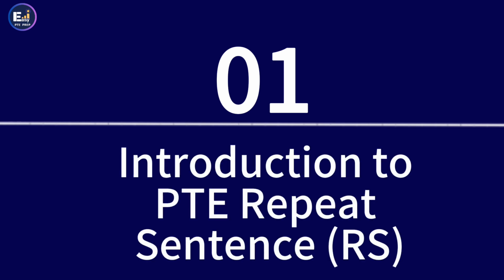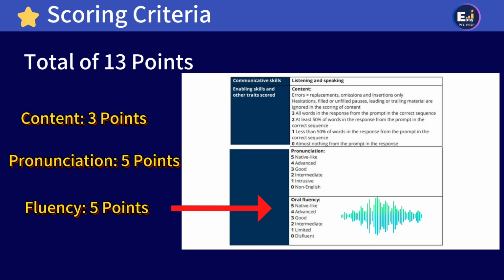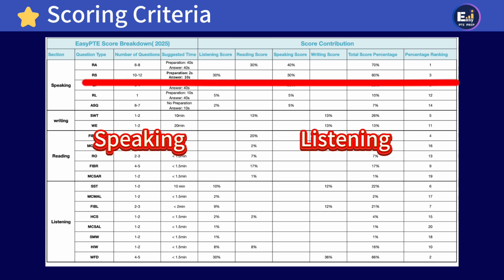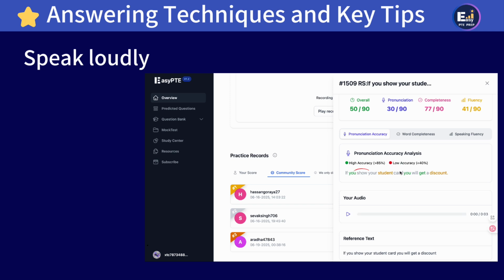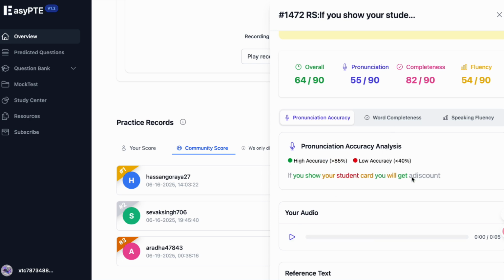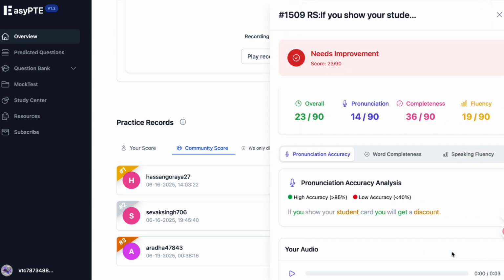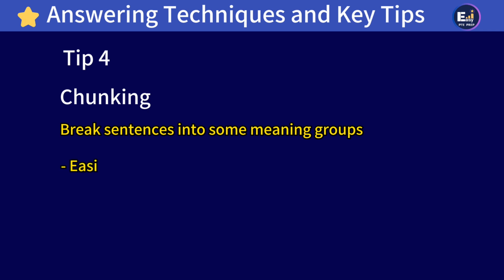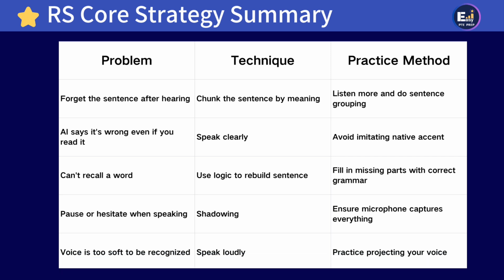PTE Repeat Sentence Latest Tips&Strategies for 90 | Step by Step Guide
Are you new to PTE and unsure how to start learning Repeat Sentence?

Do you forget everything right after listening to the audio?

Do you feel like you spoke but ended up with a low score from the AI?
If these sound familiar, you're in the right place.

Today, we're diving into PTE Repeat Sentence. We'll cover the latest June 2025 updates, answer rules, scoring tips, and analyze real test takers' audio recordings to pinpoint common issues and improvement strategies.

Also, use our EasyPTE practice website and app for the latest questions and materials.

EasyPTE is the Right Choice where you can practice PTE with AI Scored and Mock along with the latest PTE exam questions.

👉 APP:  EasyPTE